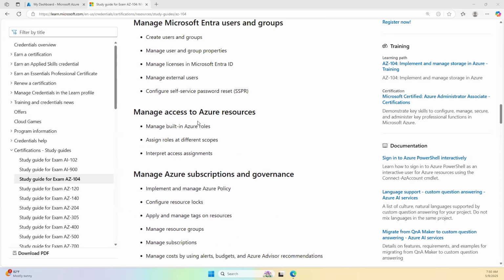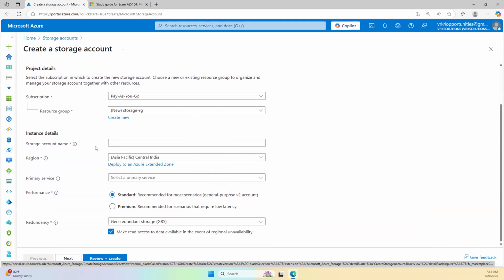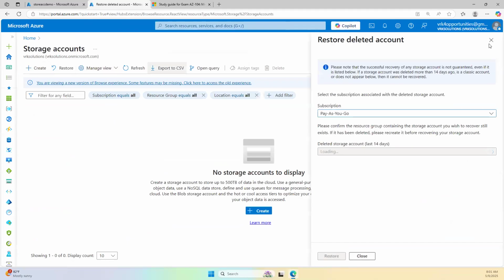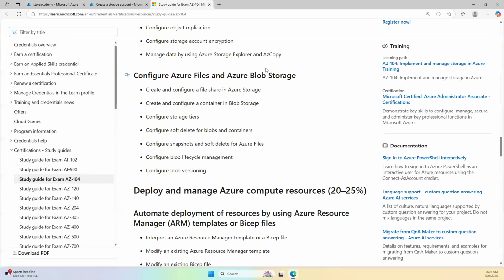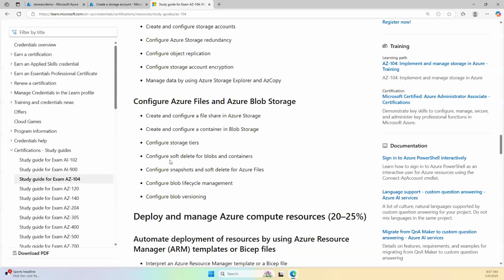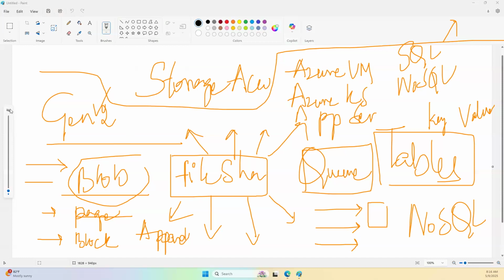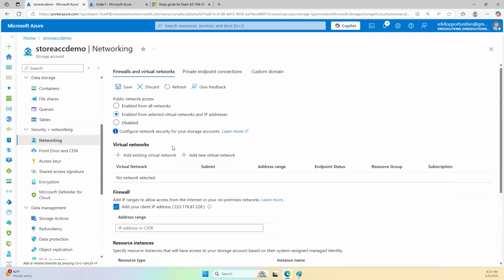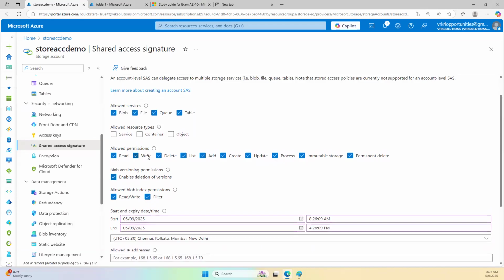Azure Storage Manage Access